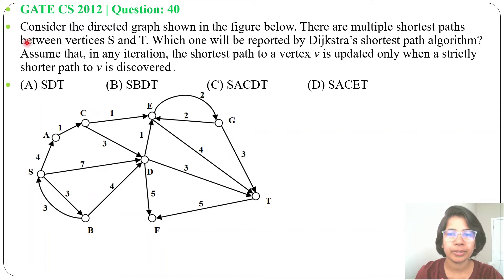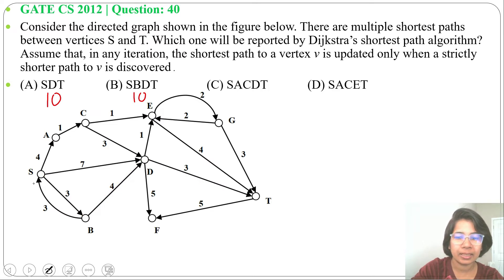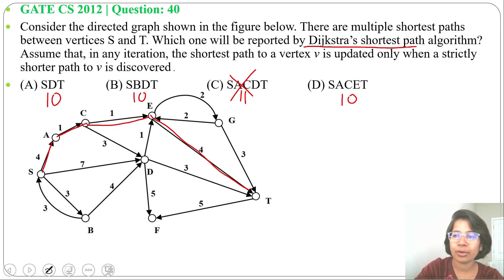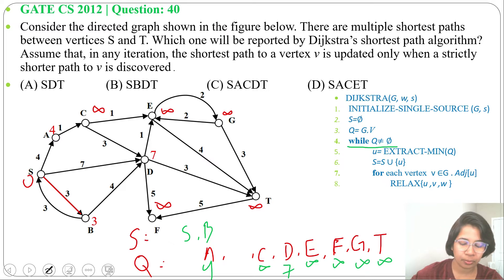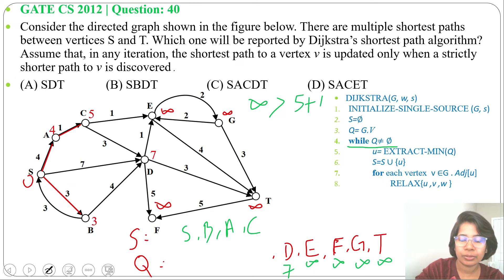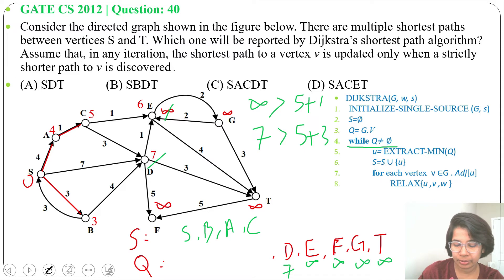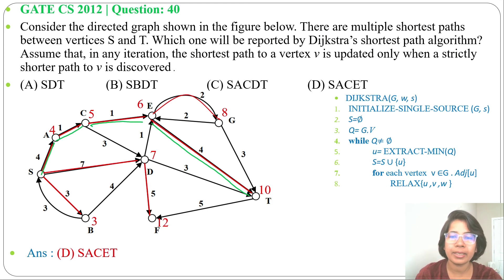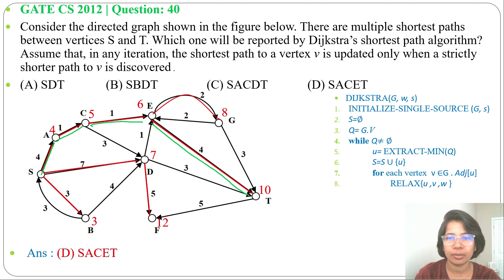GATE CS 2012 | Q40:Consider the directed graph shown in the figure below. There are multiple short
Consider the directed graph shown in the figure below. There are multiple shortest paths between vertices S and T. Which one will be reported by Dijkstra’s shortest path algorithm? Assume that, in any iteration, the shortest path to a vertex v is updated only when a strictly shorter path to v is discovered .